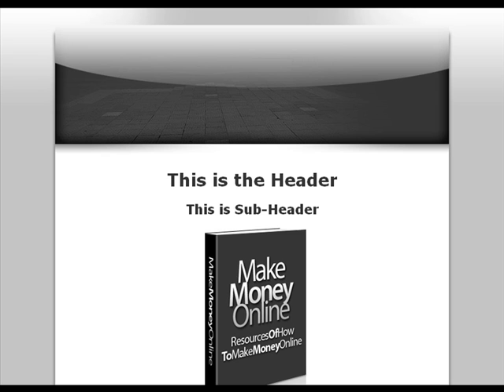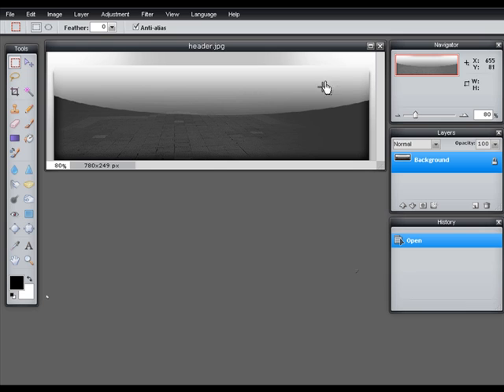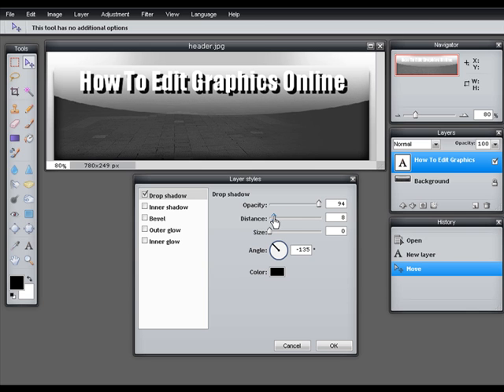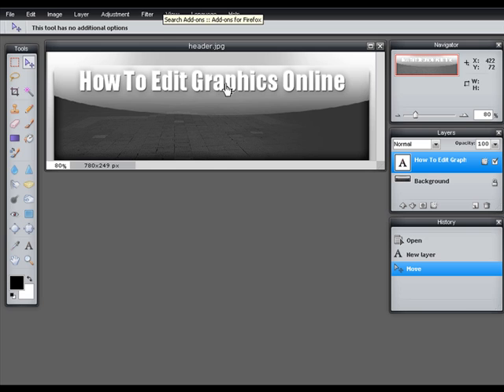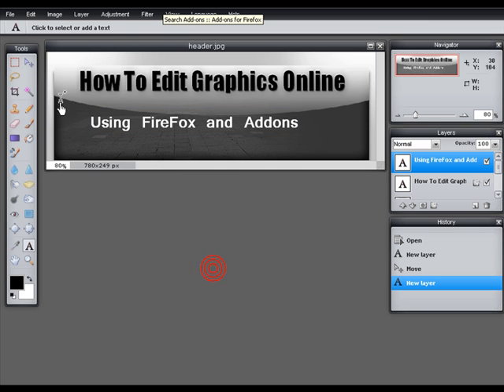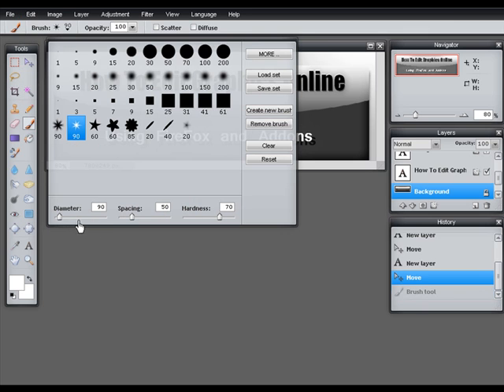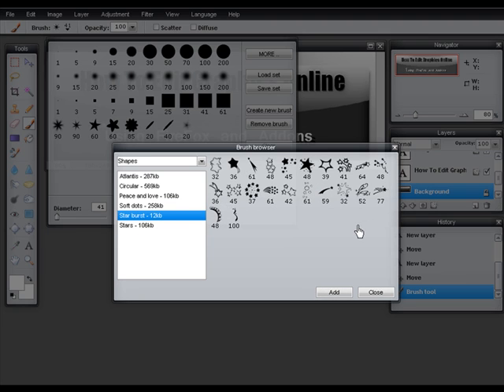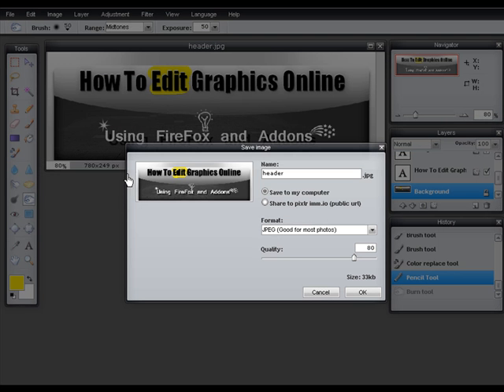Firefox Guide Video 2 - Adding-Text